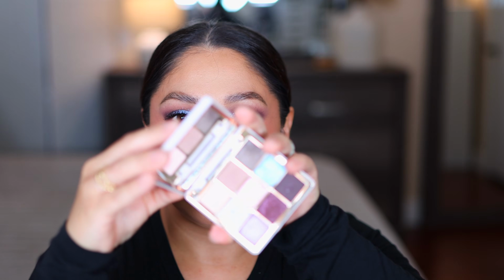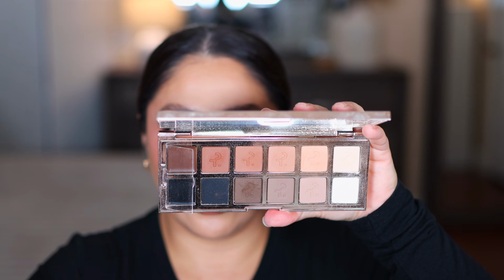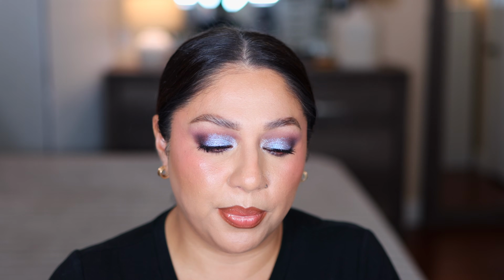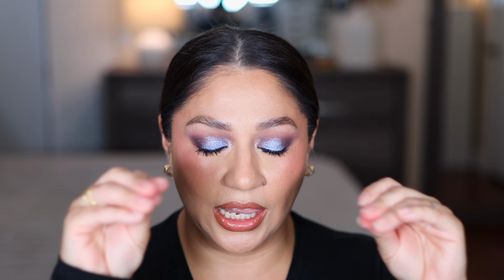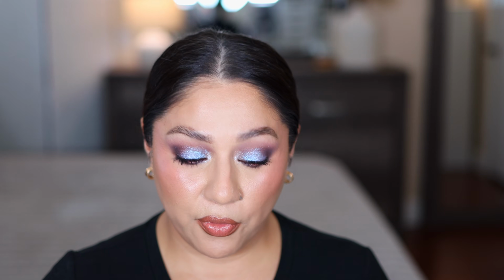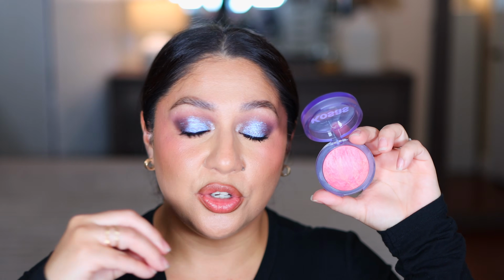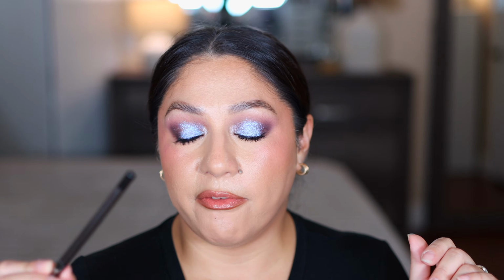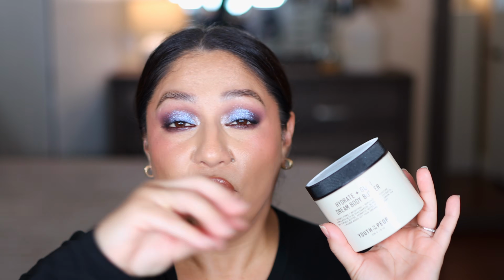SEPHORA SAVINGS EVENT RECOMMENDATIONS 2024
Sephora Saving Event 2024

Top Recommendations
Makeup by Mario Ethereal Eye Moonlight Palette
Dior Forever Glow Star Filter Multi-Use Complexion in 02
Huda Beauty Easy Blur Natural Airbrush Foundation in Tres Leches
Dior Forever Skin Perfect 24H Multi-Use Foundation Stick in 3N
Tower 28 Swipe All-Over Hydrating Serum Concealer in shades 8 LBC & 11 OC

EYES
ABH Sugar Palette
Lance Eyeliner (lower lash)  Reddish shade
Laura Mercier Black Liner (tightline)
COMPLEXION
LIPS
Makeup Mario Lip Liner in Milk Chocolate
BROWS:
Rare Beauty Harmony Brow Gel

USE GEREL10
***LAURA MERCIER
USE CODE GEREL

USE CIODE GEREL10

DAY TIME SKINCARE ROUTINE
Drunk Elephant B-Hydra™ Intensive Hydration Serum with Hyaluronic Acid

Gerel Matta, Eyeshadow Palette, Beauty, How-To, Glam, Luxury Makeup, Professional Palette, New Palette Launches, Makeup Releases, Makeup Tutorial, Best Makeup Tips, 2020, 2021, 2022, 2023

If you choose to use my links at  NO extra cost to you, I will receive a small commission and with  this I am able to put it back into my channel and bring you more content. I truly appreciate you all from the bottom of my heart!